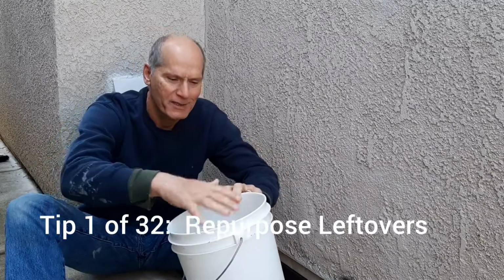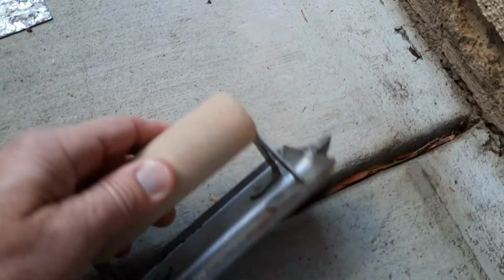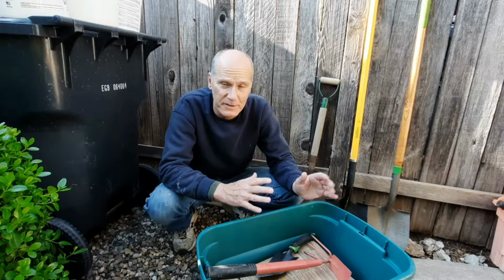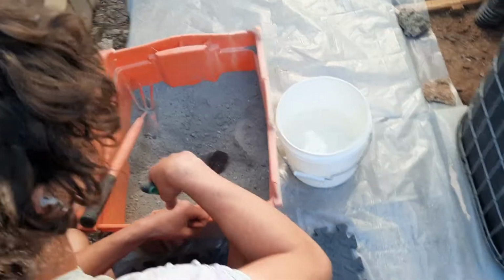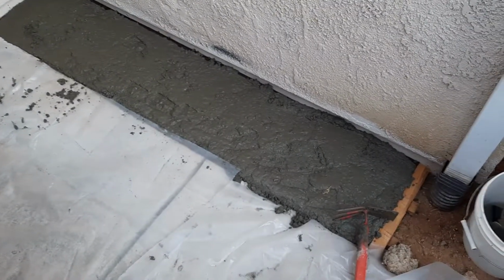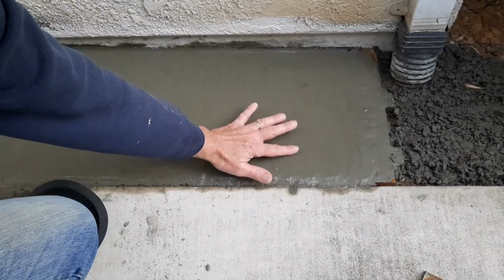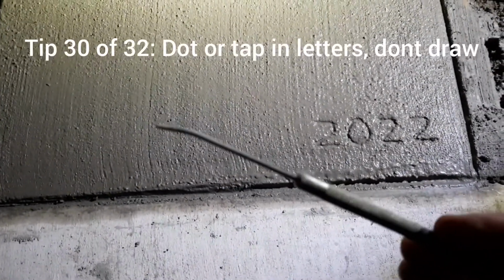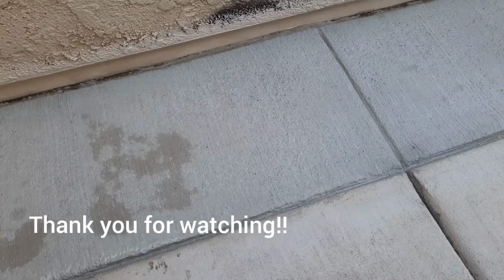Concrete Project DIY: 32 Tips and guide for success!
Projects vary in size.  DIY are generally smaller but still have similar project tasks.  I hope these are helpful,  enjoy!